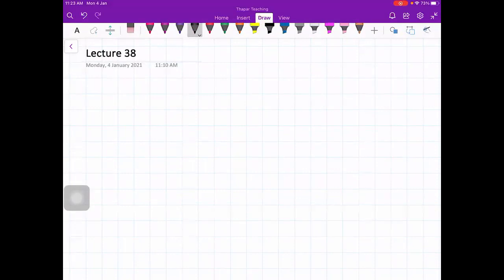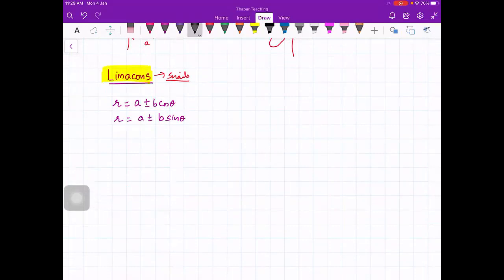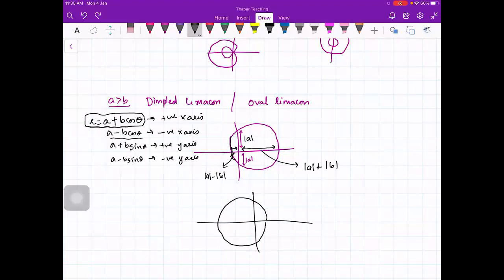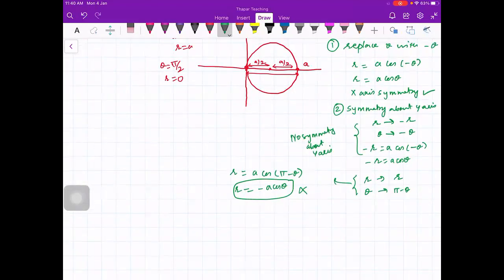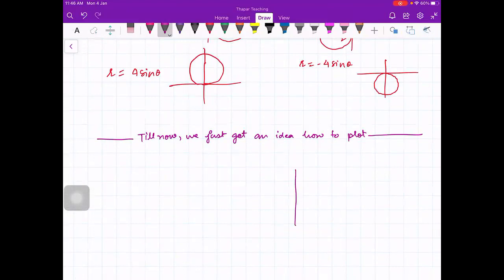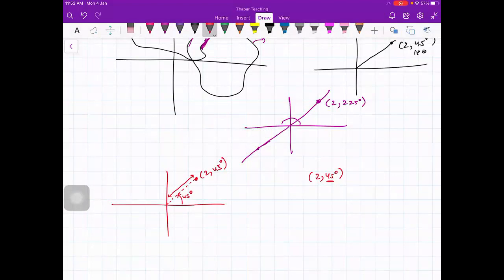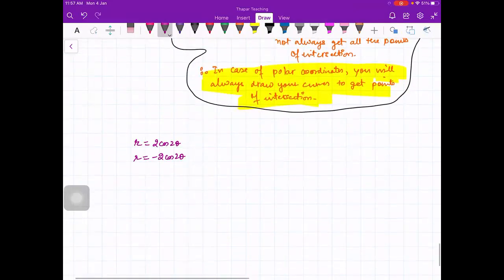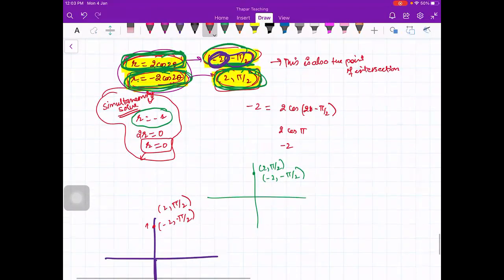Lecture 38 (Plotting in Polar Coordinates)